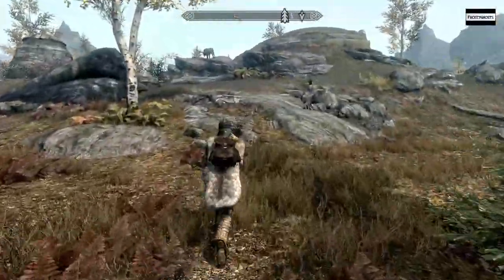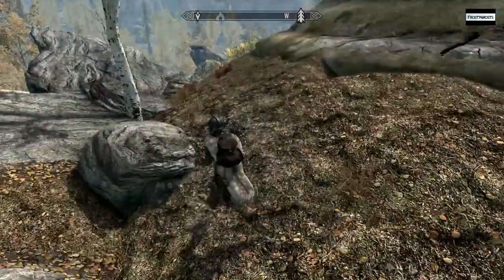I thought I was dead for certain